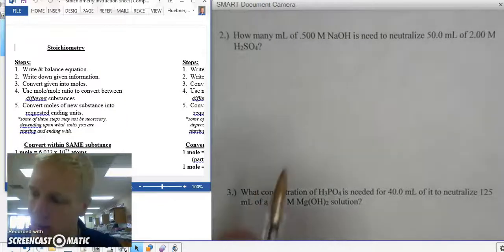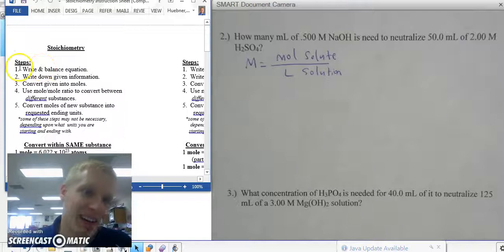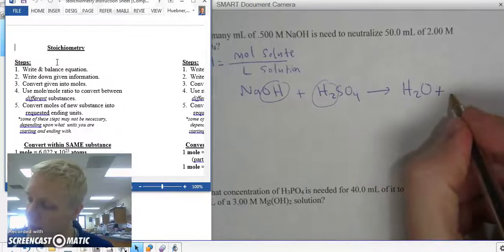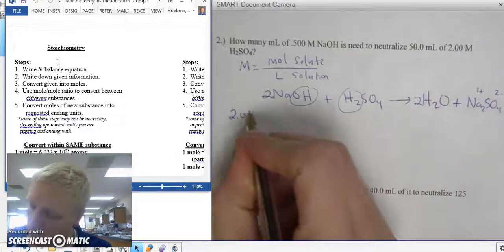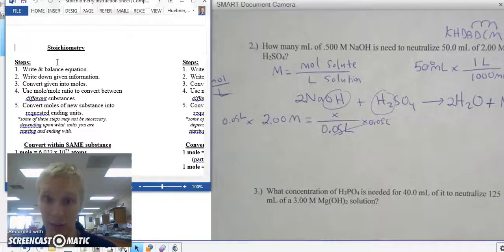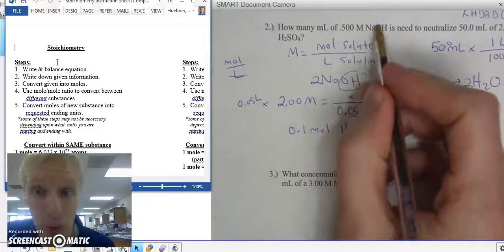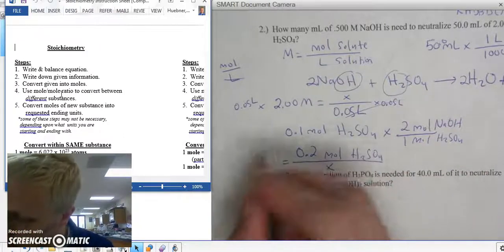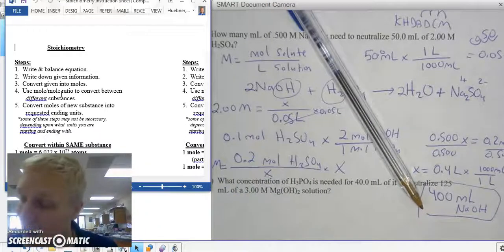Stoichiometry & Solutions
In this video Mr. Huebner explains how to complete a stoichiometry problem that involves Molarity